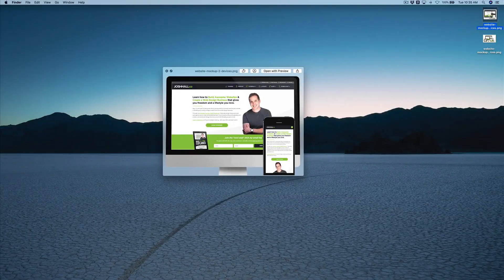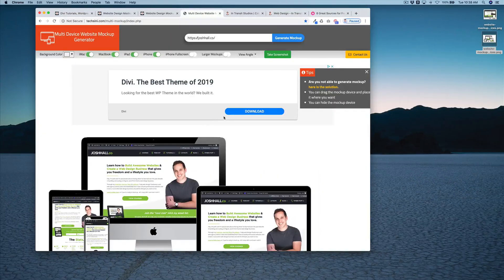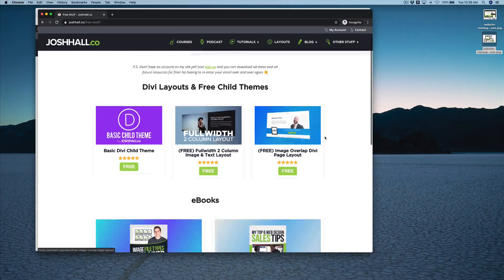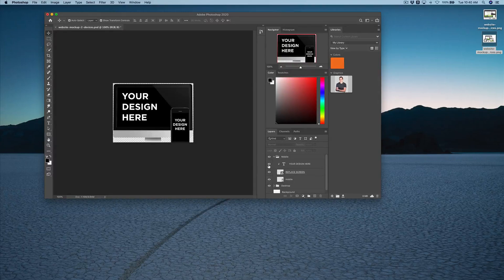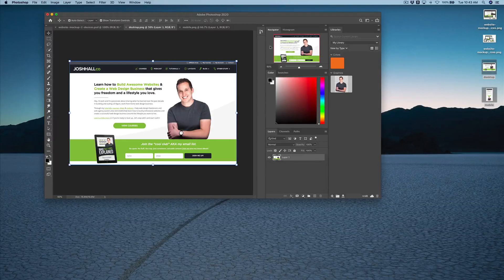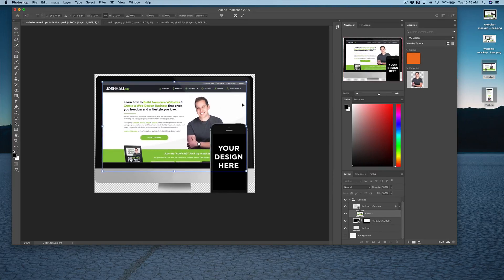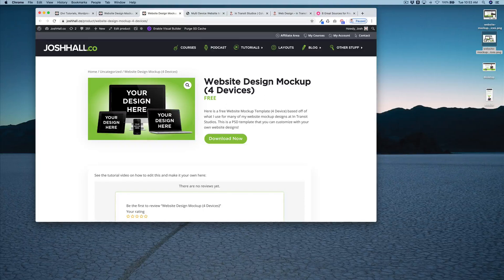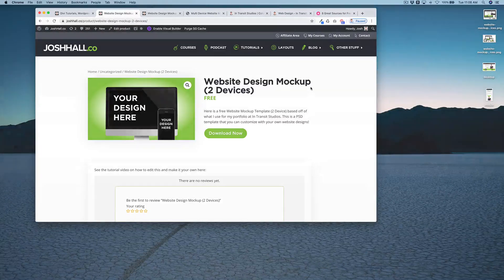FREE Website Design Device Mockups! (PSD Template Download)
Here are 2 (FREE) Website Design Device Mockup Templates! These are the same ones I use for my web design portfolio and website device mockup graphics. These are Photoshop (PSD) Templates but if you don't use Photoshop, don't worry. In the post I mention some free online device mockup generator options for you as well.

Video outline:

01:18 - Online mockup generator option (if you don't use Photoshop)
02:43 - How to download the templates
03:49 - Extracting the template files
04:15 - Walkthrough of the PSD templates
05:32 - Taking exact screenshots of your design
07:04 - Creating the (2 Device) mockup in Photoshop
10:47 - Creating the (4 Device) mockup in Photoshop

To download the templates, be sure to login or sign up for a free account on my site at: